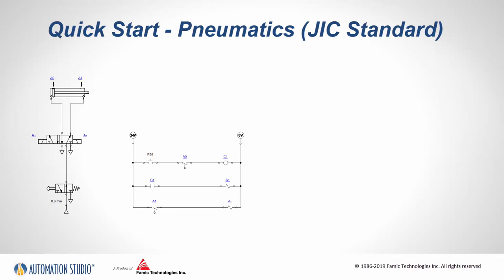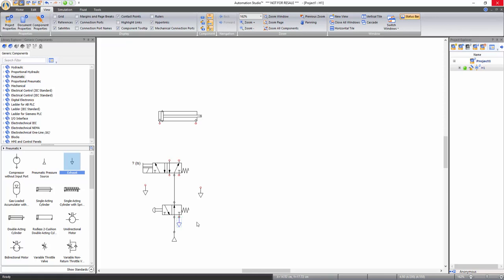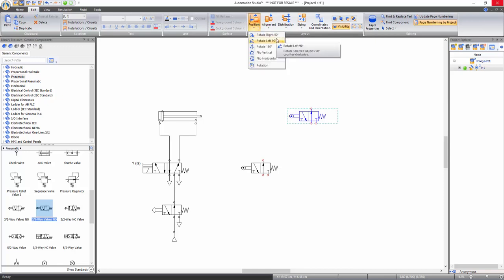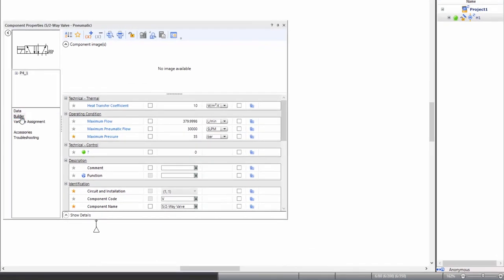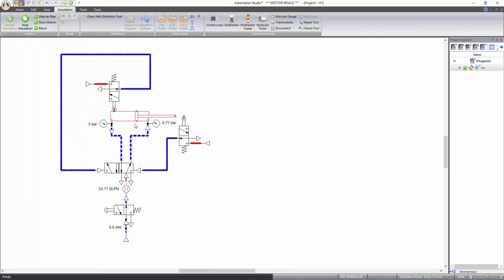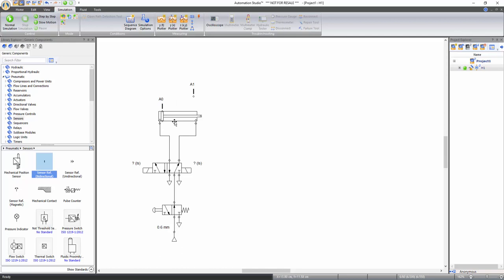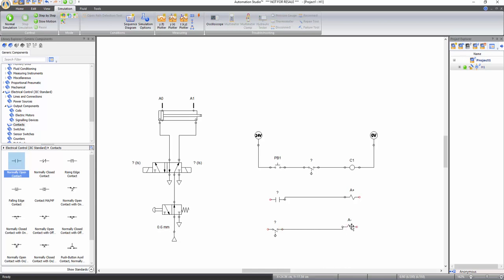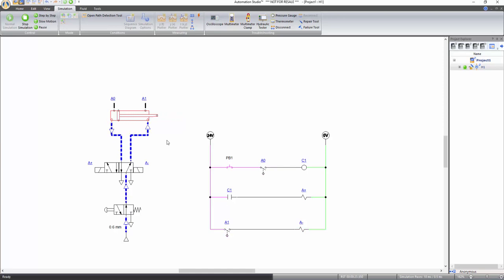How to Pneumatics (JIC Standard) Automation Studio™ - Quick Start Guide